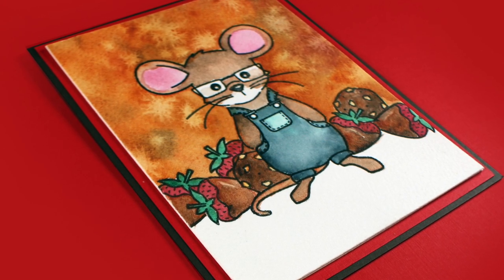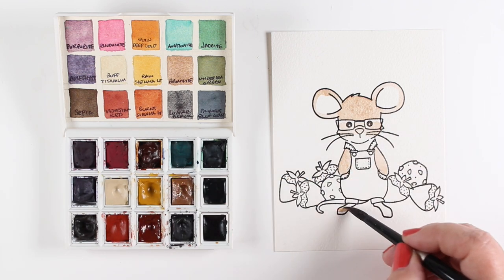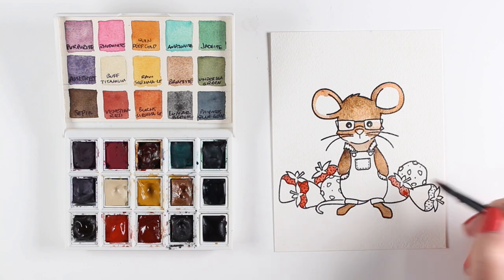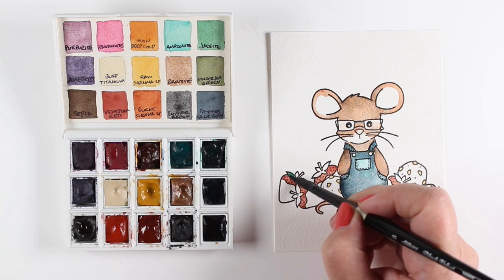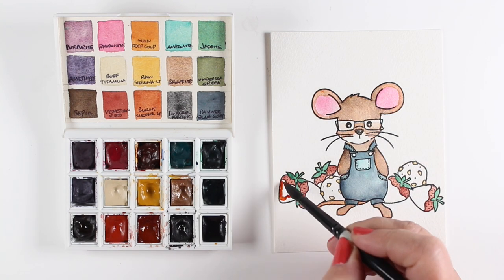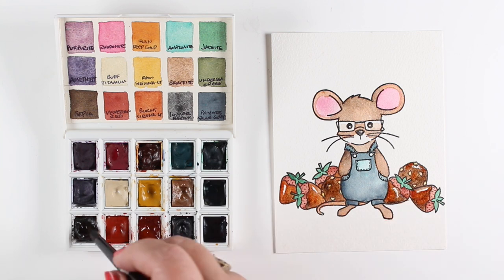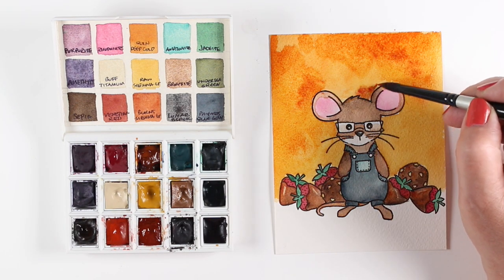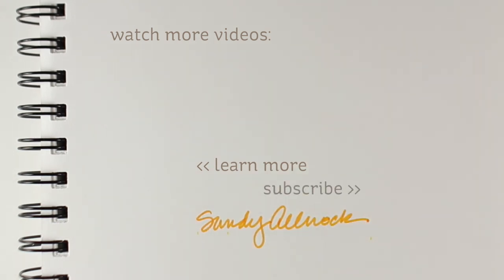Watercoloring a mouse with a background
This little mousie is so cute - and the stamp set comes with lots she can hold, or you can play paper mousedolls like I did and dress her up!  Blog post with more info and pinnable images
 Blog post with more info and pinnable images: